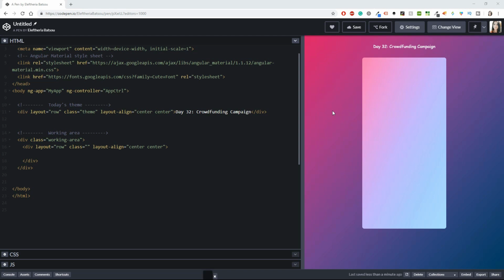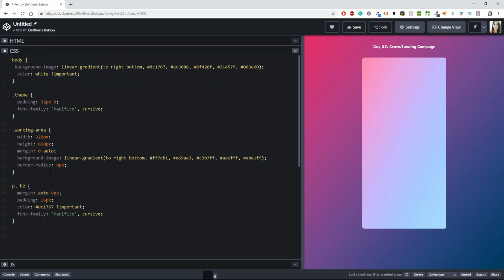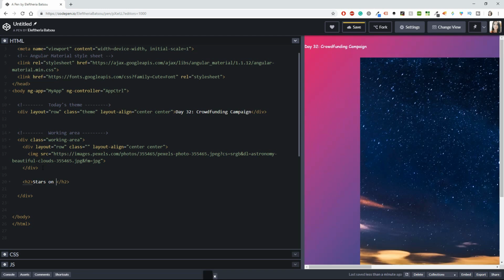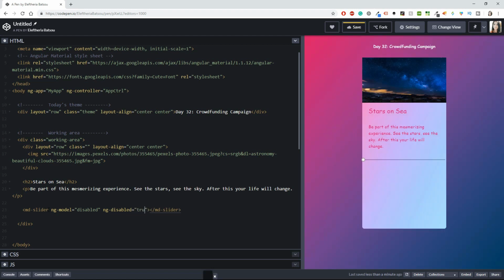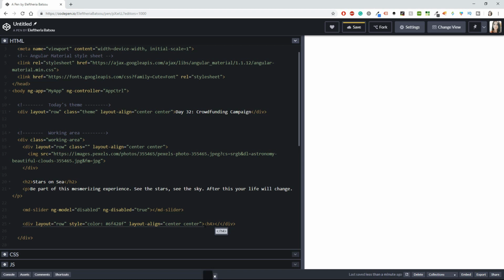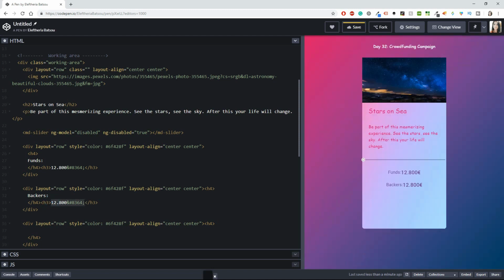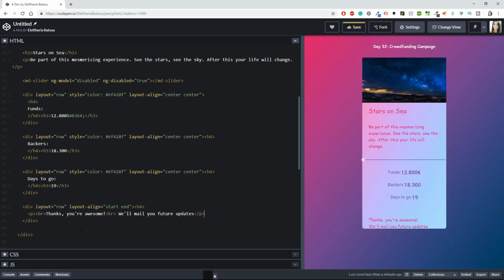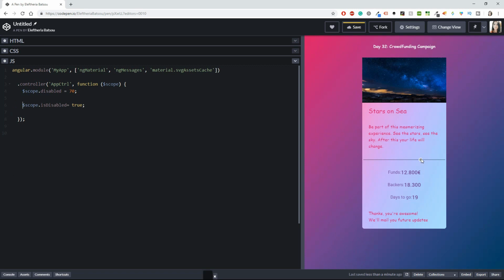[32/100] Crowdfunding Campaign 👫| Daily UI (AngularJs + MaterialUI)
Check the details ⬇️

Theme: Crowdfunding Campaign
Design Hint: Design a crowdfunding campaign. Keep in mind the purpose... raising funds. It's important to make it compelling if you're seeking money.